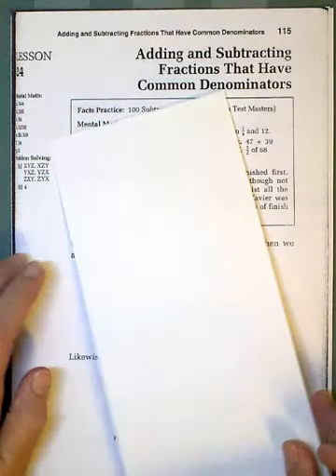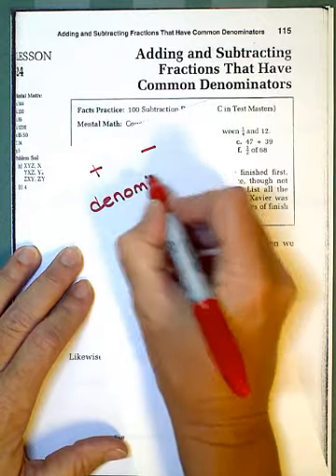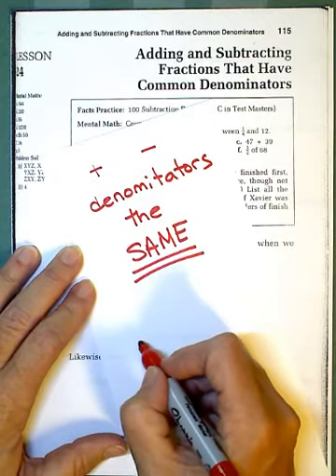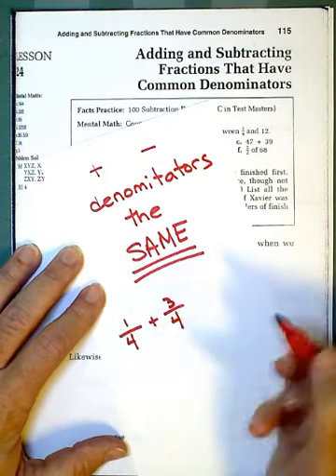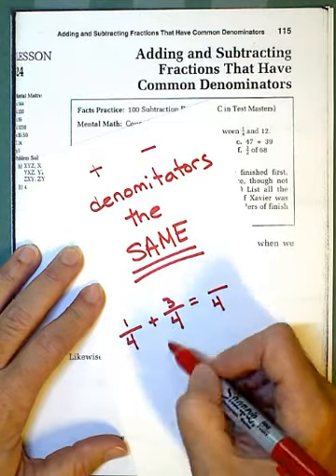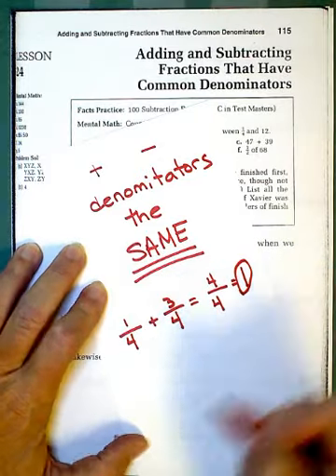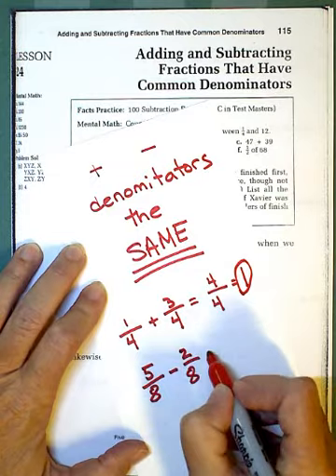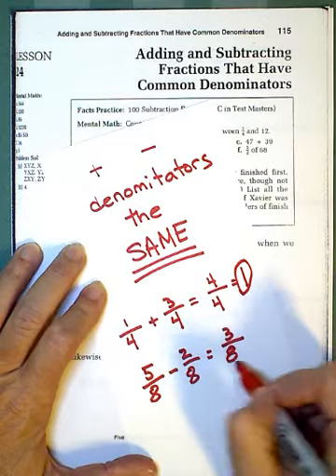S6, L24 Add Subtract Fractions